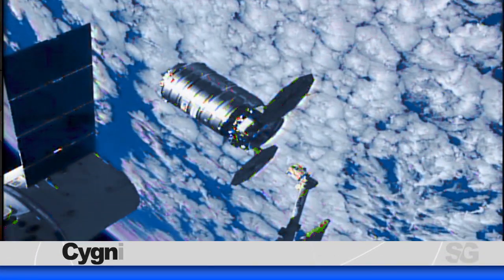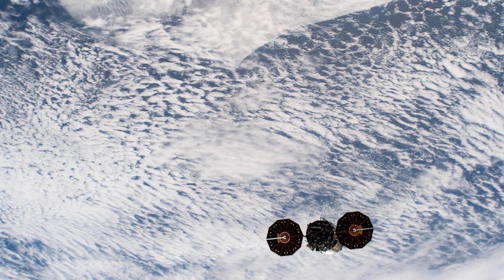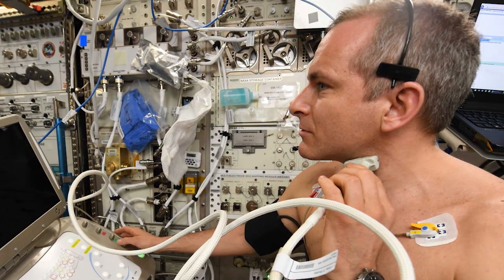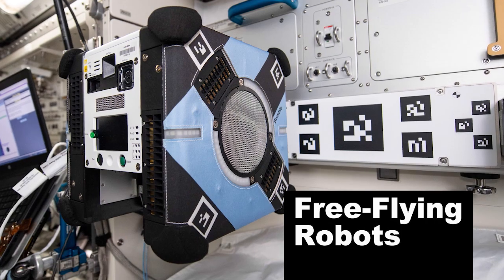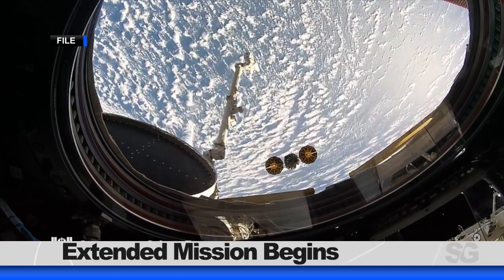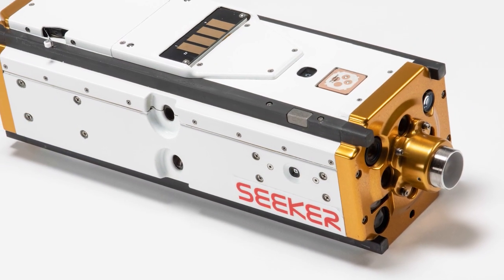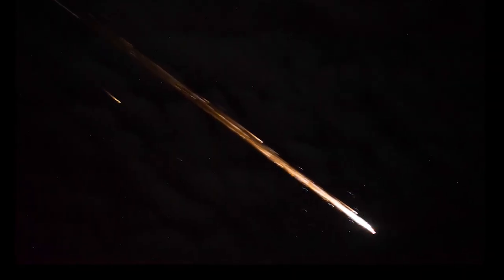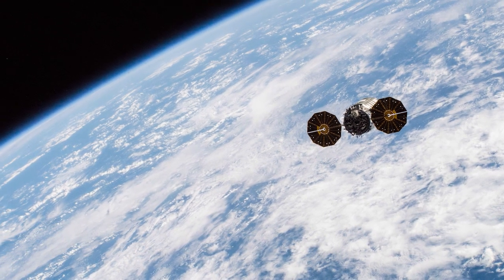Space to Ground: A New Mission: 08/09/2019